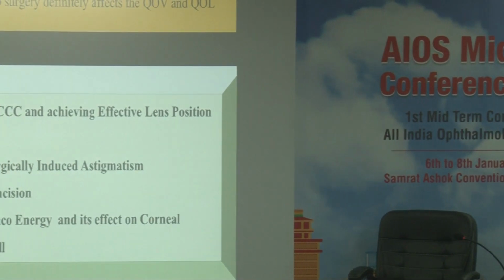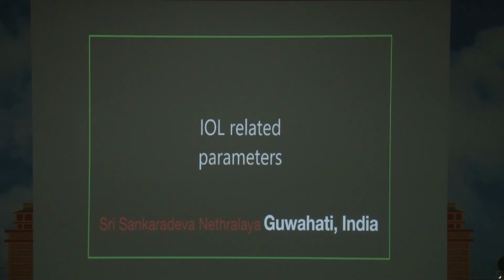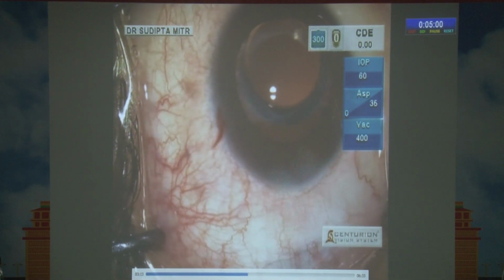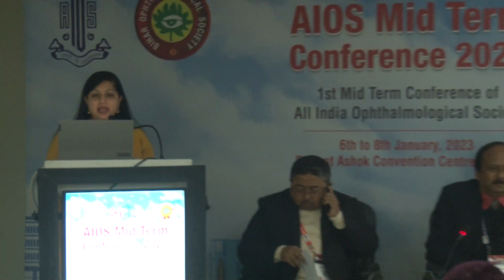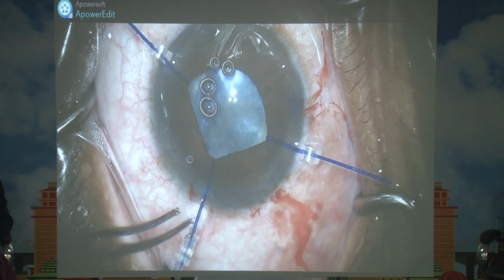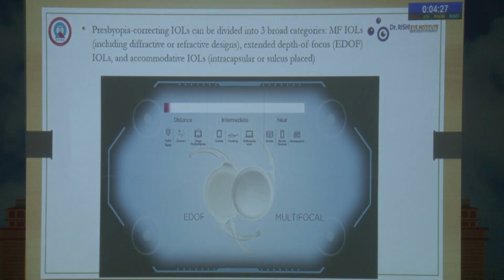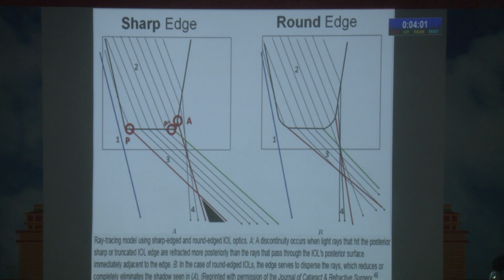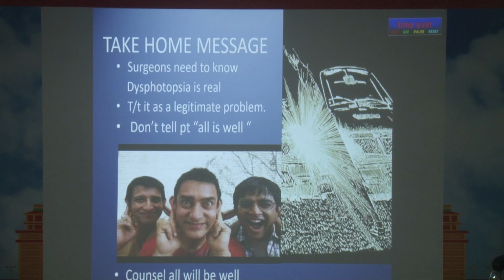AIOCMTC1 2023 - GP46 Masters Talk Cataract Session 10